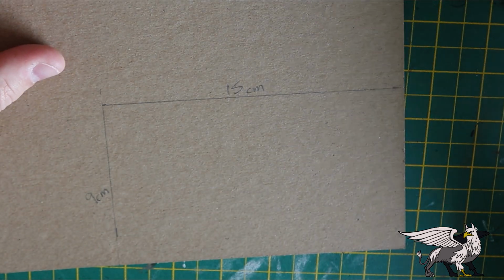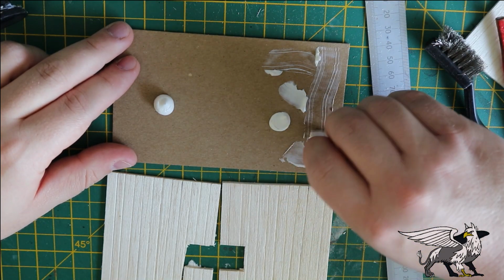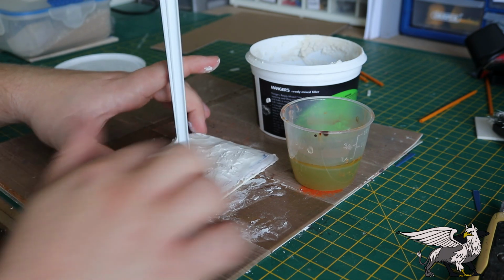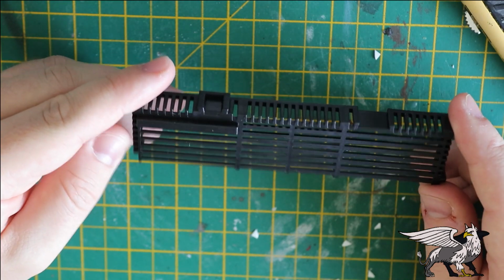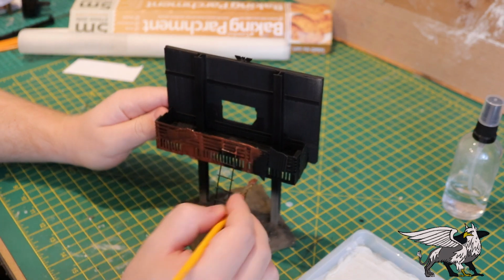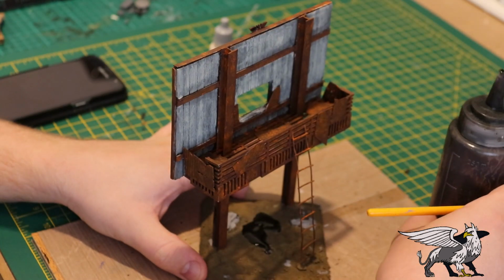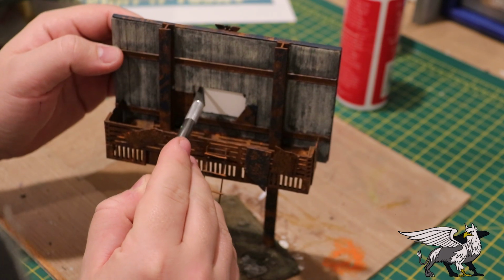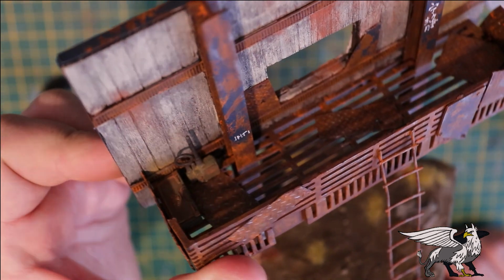Iron Gryphon Studio - Ep 31 Billboard/watchtower (40k tabletop wargames terrain weathered & rusty)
Looking to spice up your battlefield with rusty weathered terrain? Need somewhere to advertise your products? or perhaps you want a convenient place to watch for enemies. Well if so, this is the project for you. This great looking piece of apocalyptic scenery is ideal for many tabletop wargames battlefields. The vintage fallout like advertisement with a 40k theme, the rust and weathering effects, the graffiti and the base. All simple techniques and materials, no xps foam at all.

This piece was made for a building competition which had to be mounted on a 10x10cm base and the theme was "left and repurposed". Good luck to all who entered, and i look forward to the seeing the results.

Below is a list of a few links to amazon for the products i use in many videos. Not all of the products are used in every video but they can all be found here for your convenience. Please let me know if any of them no longer work and I can get a new link sorted.

A UK link to Amazon for the Proxxon Hotwire table

A Uk link to Amazon for the Matt Mod Podge

A UK amazon link for XPS Foam board

A UK Amazon link for A Balsa Wood bundle pack

A UK link to Amazon for Wooden Coffee stirrers

A UK link to Amazon for Vallejo Acrylic Earth texture paste